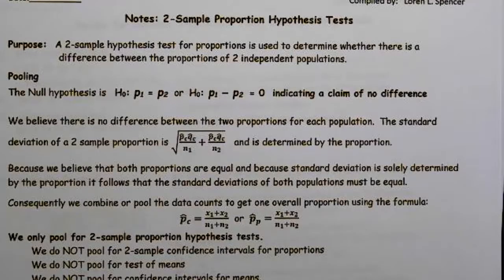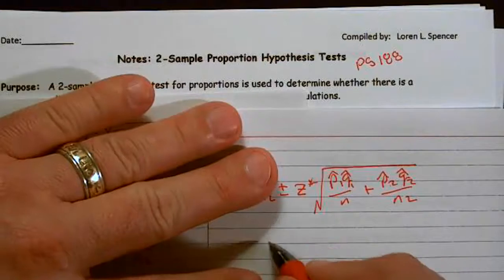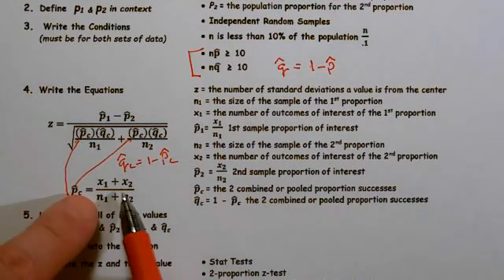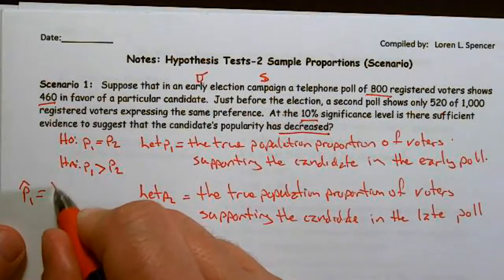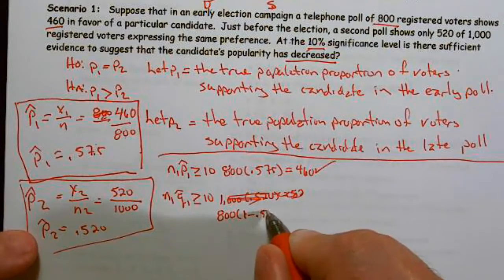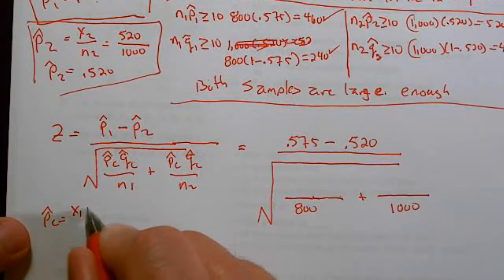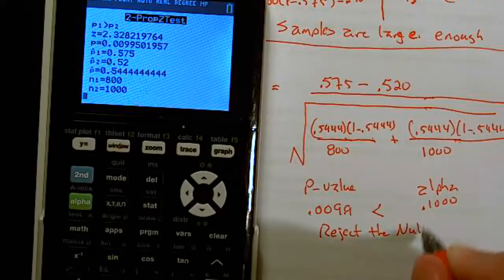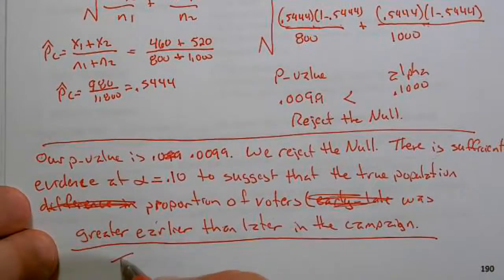04 Unit 6 2 Sample Proportions Hypothesis Test Scenario 1